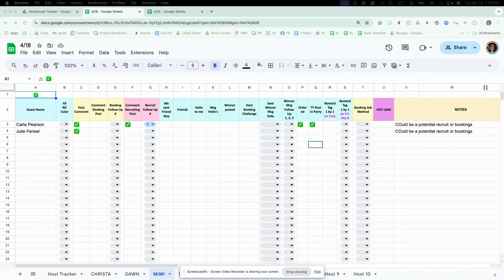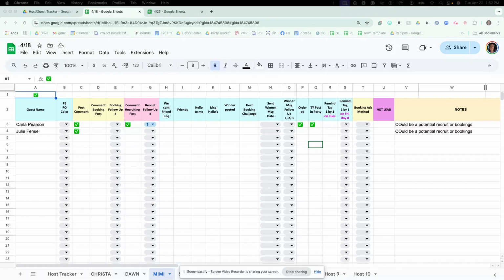Sort Data Range and New Easier way to track April 22, 2025 1:53 PM (Sarah)